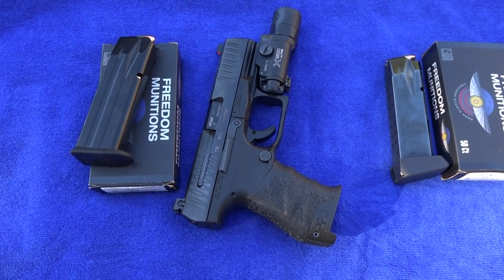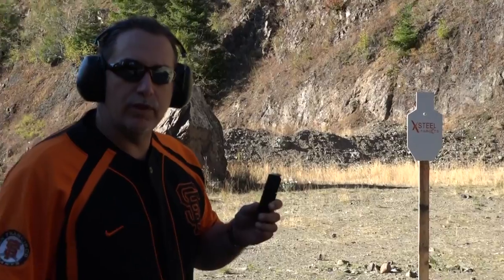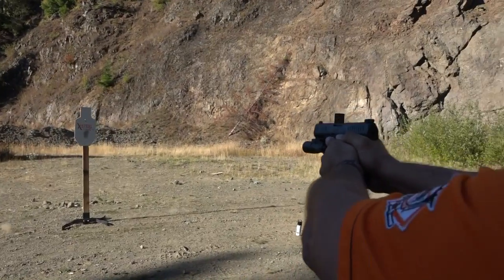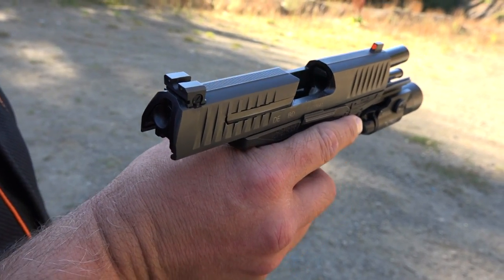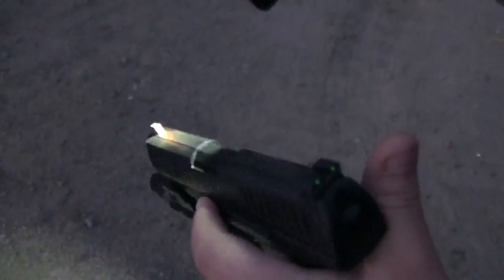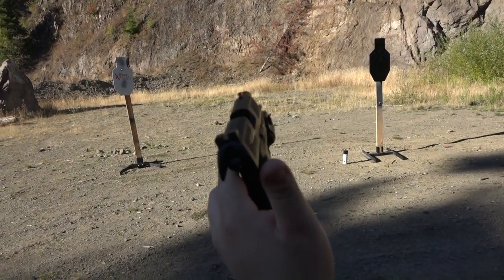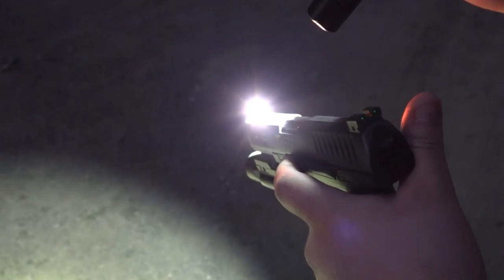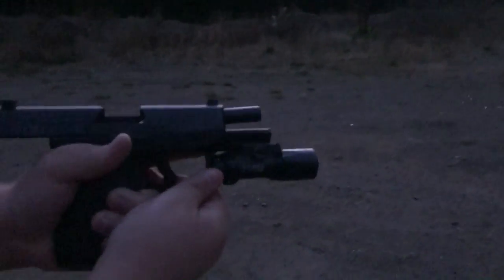Walther PPQ with Trijicon HD Night Sights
Sportsman's Guide